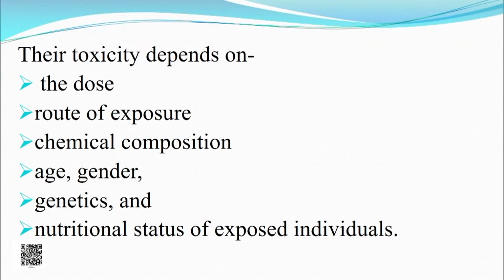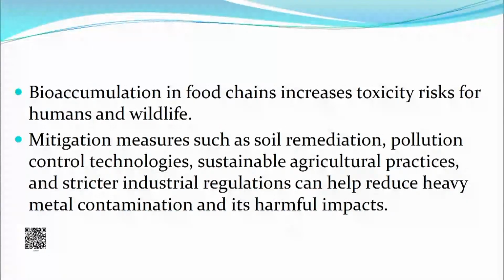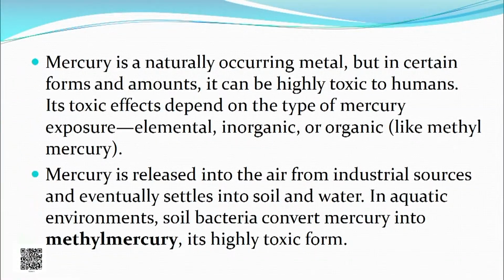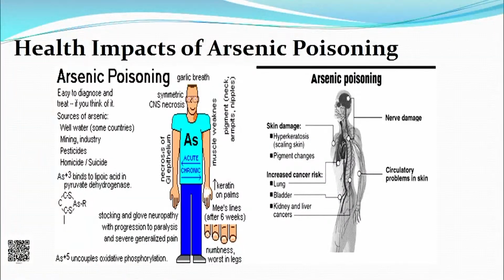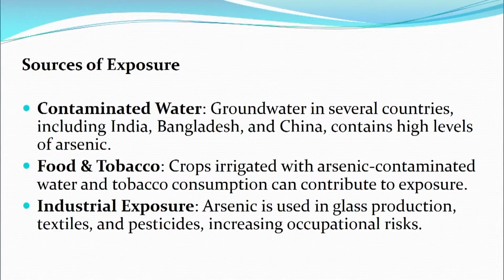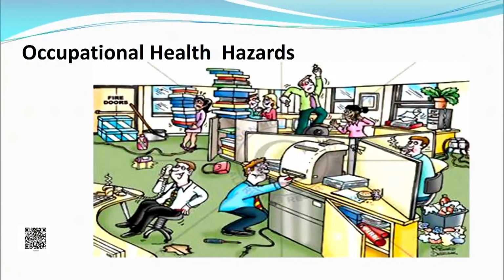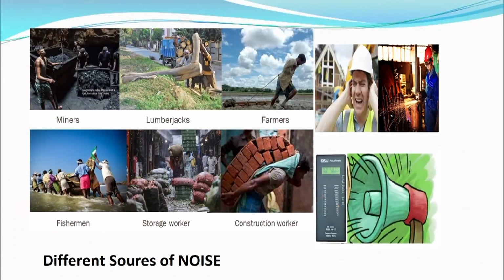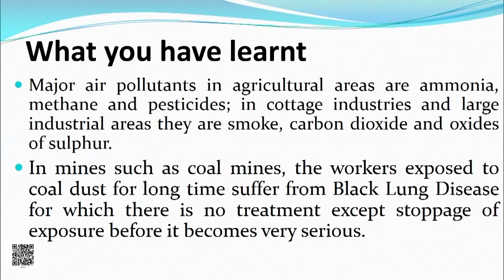Sr. Secondary : EVS : Mod.-4 Contemporary Environmental Issues, Lesson-11 Environment and Health-II